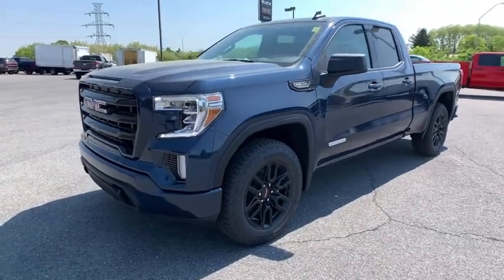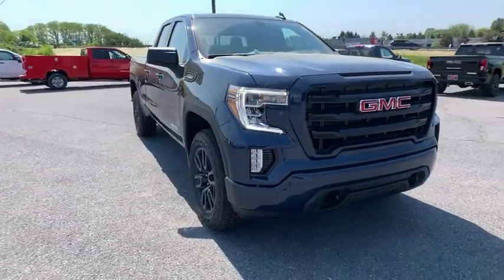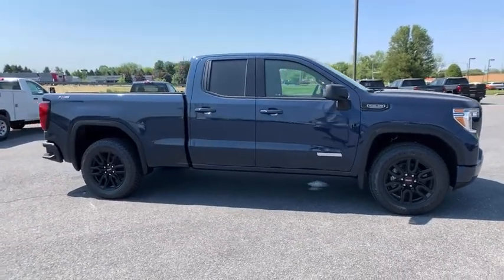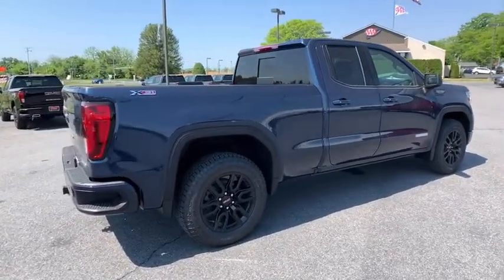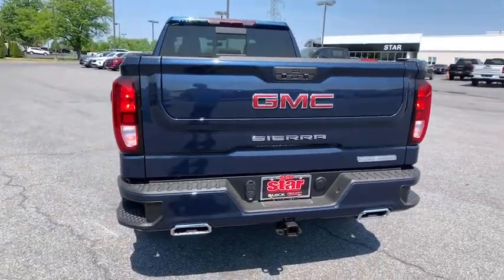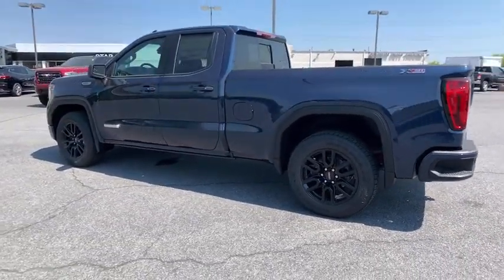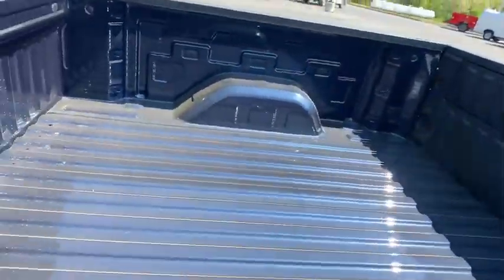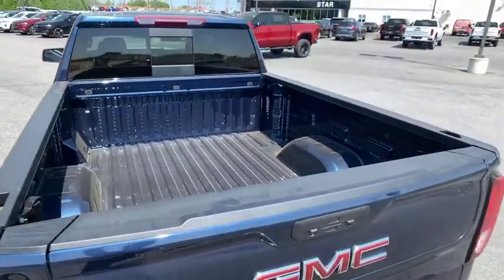2021 GMC Sierra 1500 Easton, Allentown, Bethlehem, Hellertown, PA, Phillipsburg, NJ 410203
Pacific Blue Metallic New 2021 GMC Sierra 1500 available in Easton, Pennsylvania at Star Buick Easton. Servicing the Allentown, Bethlehem, Hellertown, PA, Phillipsburg, NJ area.
2021 GMC Sierra 1500 Elevation - Stock#: 410203 - VIN#: 1GTR9CED2MZ318519

**BLUETOOTH, **BACKUP CAMERA, **USB PORT, **SATELLITE RADIO, **HEATED SEATS, **POWER DRIVERS SEAT, **REMOTE KEYLESS ENTRY, **REMOTE START, **PUSH BUTTON START, **HEATED STEERING WHEEL, 4G LTE Wi-Fi Hotspot Capable, Apple CarPlay/Android Auto. 2021 GMC Sierra 1500 Elevation EcoTec3 5.3L V8 Extended Cab 8-Speed Automatic Pacific Blue MetallicbrbrLehigh Valley's Largest GM Dealer! Star is a family owned and operated dealership that has been serving our area for over 37 years. With 3 locations we have over 600 Cars to Choose from!